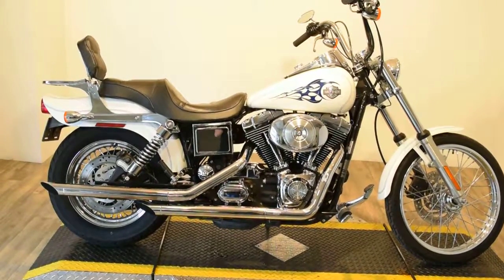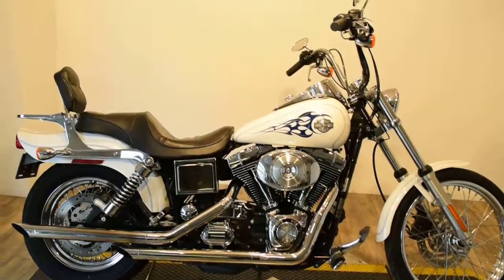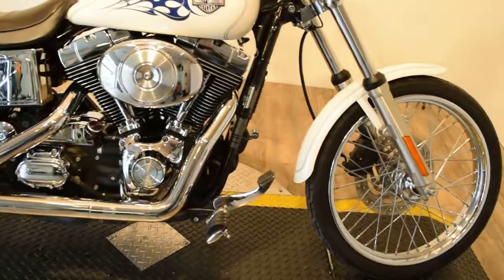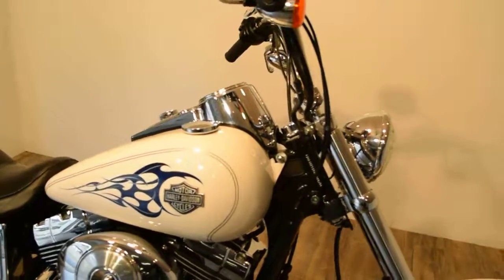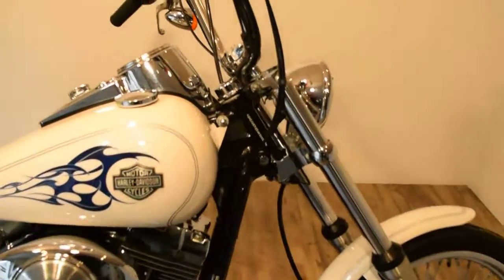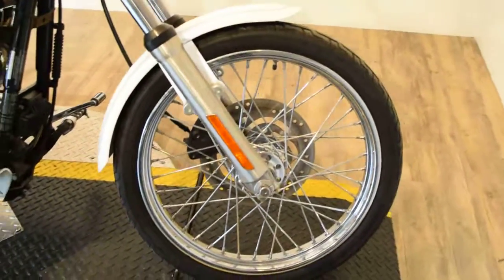2004 Harley Davidson Dyna Wide Glide